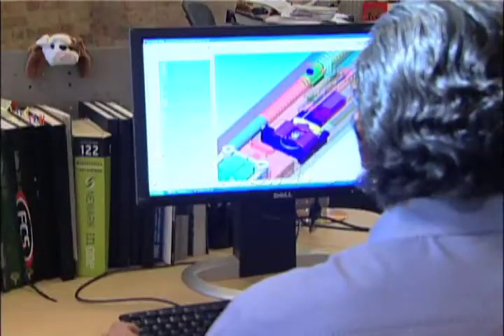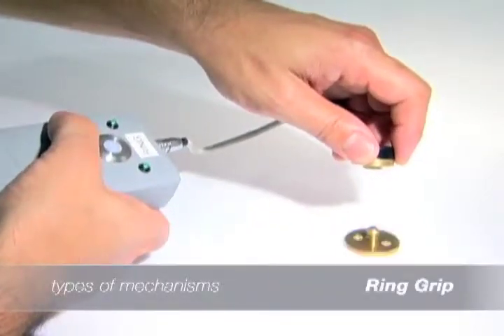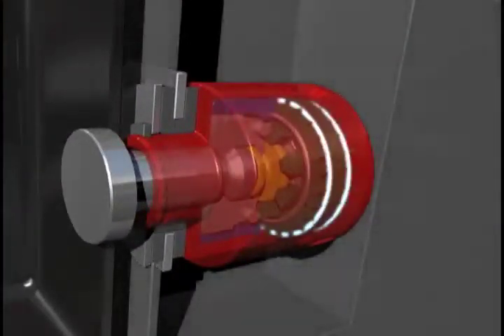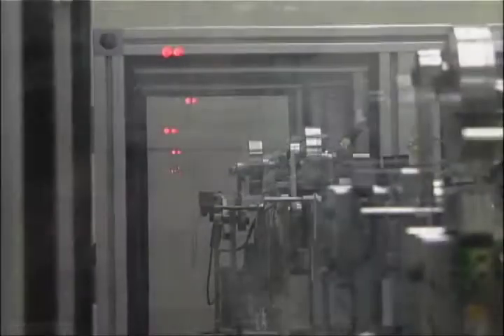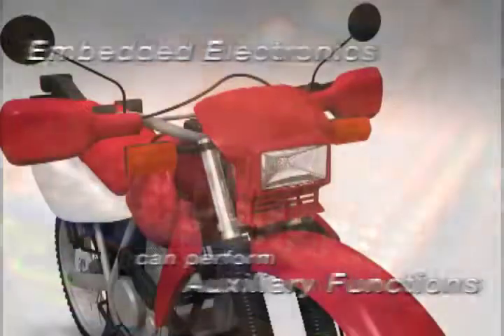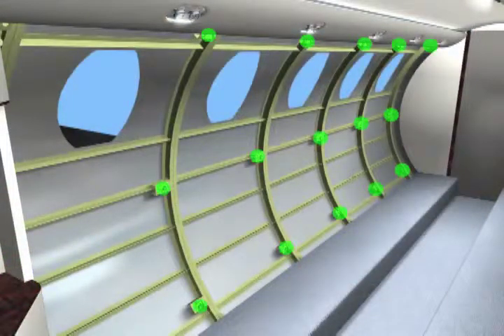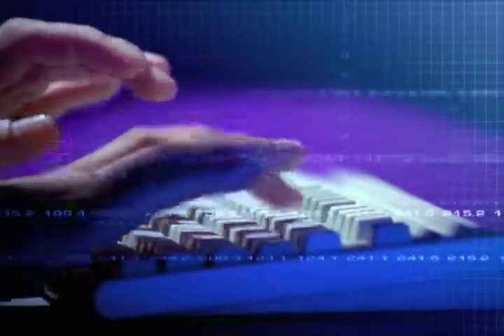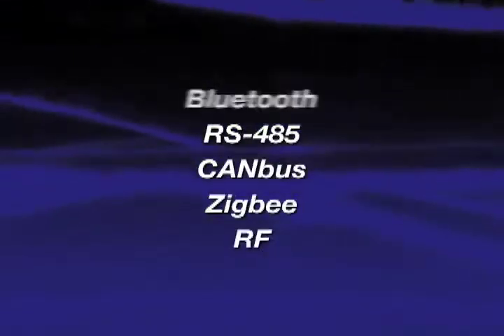IFT Technology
TZ SMArt Devices